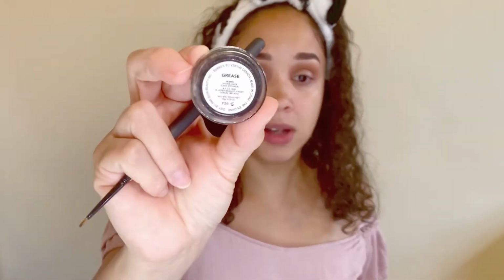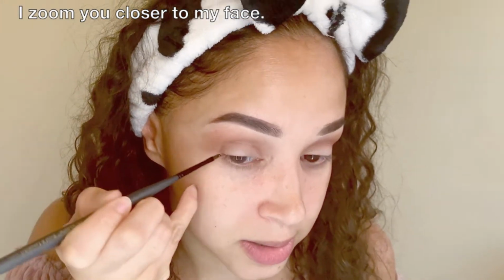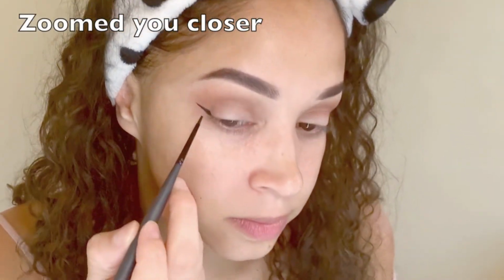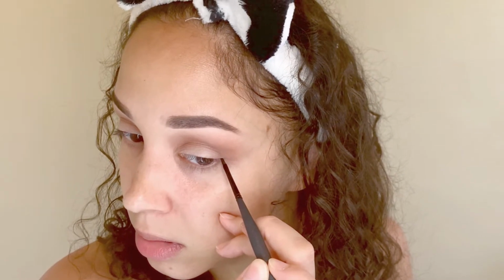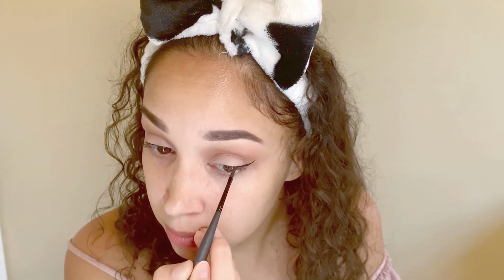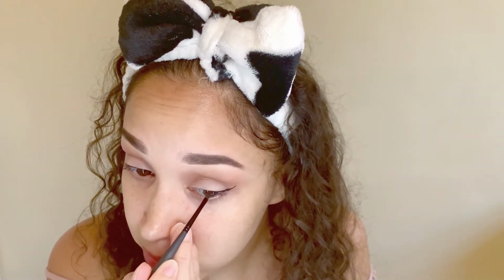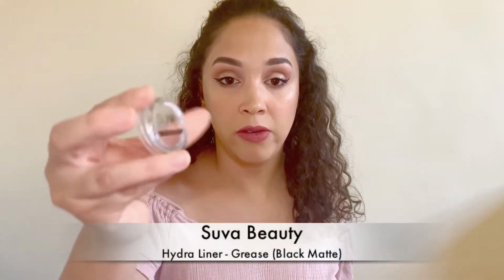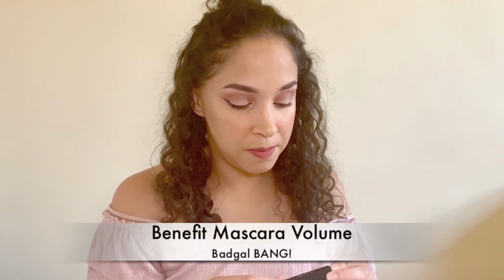How To Make seriesEps. 2: The Perfect Winged Liner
2:17  Makeup Tutorial
8:24  Overview

Hi, My Creative Family. I am back again with another video on How To Wing It. I will show you how to achieve a the Perfect Winged liner. I know liner can be hard but don’t be discourage. I will be there to help you out. This video is more gear to beginners. If your are not a beginners and still want to learn some tips. Then this is the video for you. These are my tips that work for me and I just wanted to share it with my friends. Remember practice make perfect and you might not get the first time you try. Thats ok we learn from are mistakes. Just keep watch this makeup tutorial and practice and you will get it.
What you need is a black or brown liner. It could be Gel, liquid liner, a cake liner. Whatever you have around you place.

What I used in the video:
* Suva Beauty Hydro Liner - Grease Matte black
* Royal & Langnickel Mini Majestic 4200A
* Bioderma Purifying Cleansing Micelle Solution
* Violet Voss Pro shade (Nicole & Josie)

So you can see more of my content and my silly self. Love you guys.

OR @natbeauty_nvs

Dollar lash club code: @BEAUTY_NVS

code:NATALIE30 for 30%off your purchase